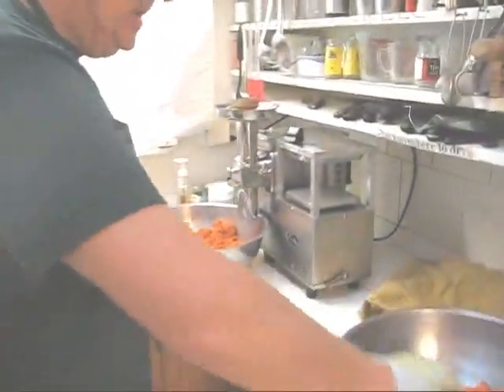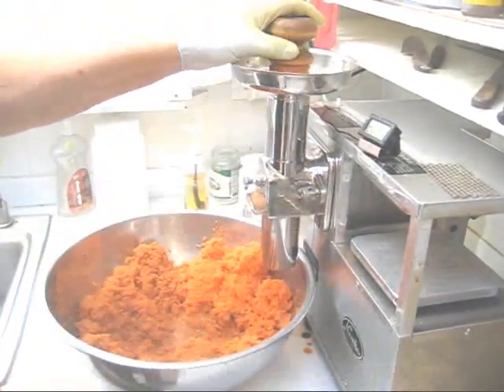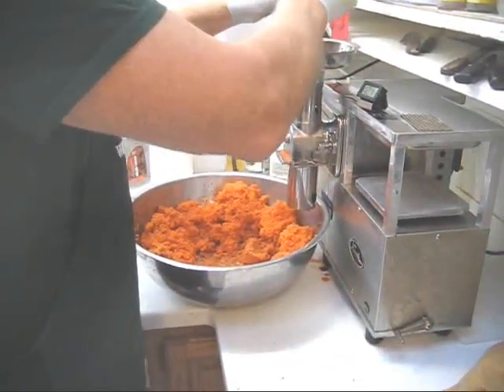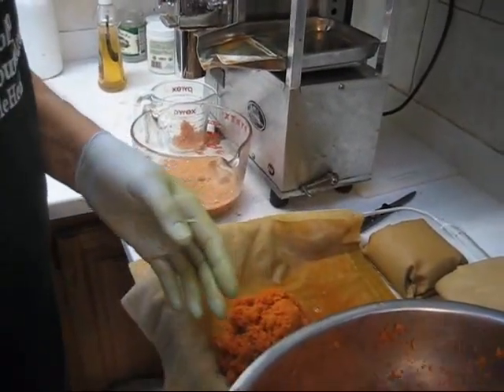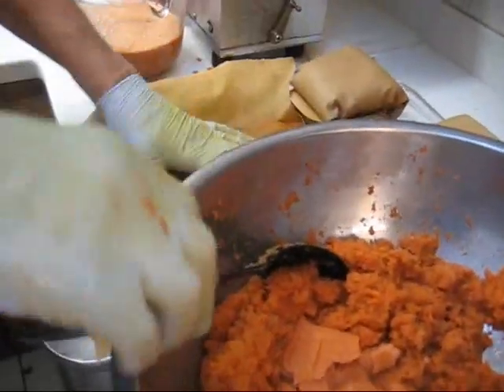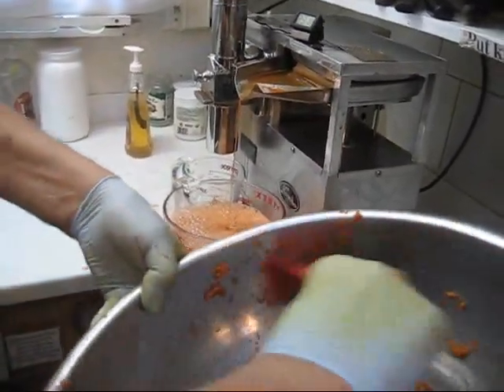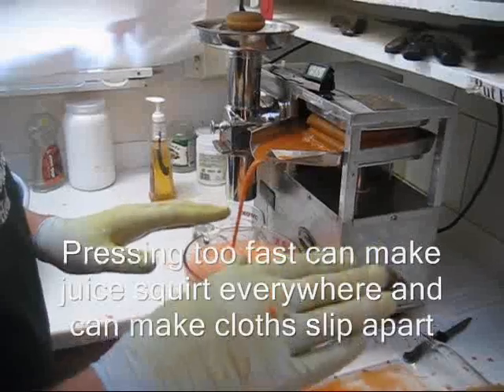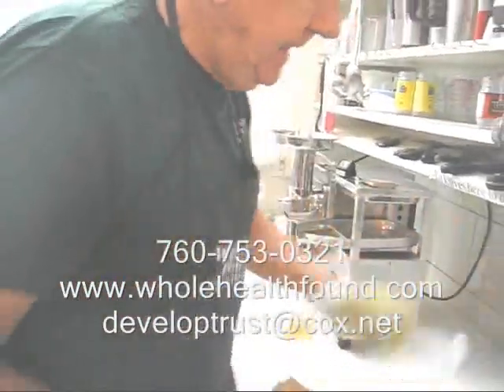Time saving Juicing tips for the Norwalk juicer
At Whole Health Foundation we sell and refurbish Norwalk juicers with important improvements and also service all Norwalk juicer models. We can also make important improvements on any Norwalk juicing machine for a reasonable fee. The most valuable and important improvement on the Norwalk juicer is the feed tube improvement with a digital thermometer that helps monitor temperature. This improvement is critical when making large quantities of juice when temperatures can get unacceptably high and thus destroy your juice nutrients. For more information or parts, sales and service call William at or go to my web page link at the top of this description. We also sell the Omega 8006 juicer and the Welles manual press.
At Whole Health Foundation we also provide free information on juicing for health, anti aging and products that promote optimum health. We provide free instruction videos with juicing tips and anti aging advice. We also provide free Internet marketing tutorial videos for those who want to join our anti aging distributor team.